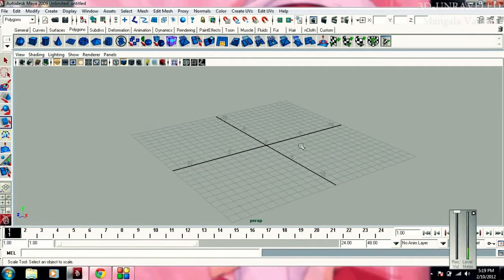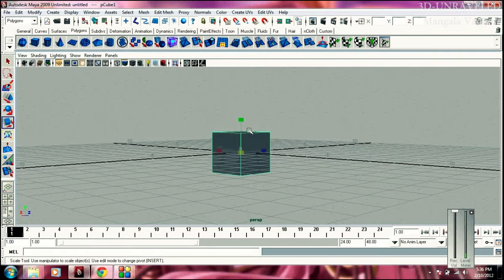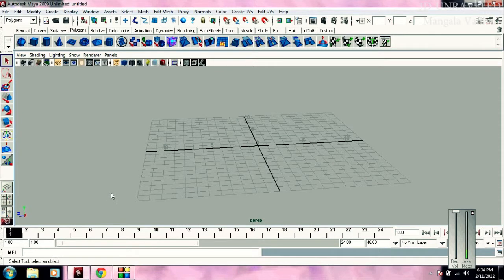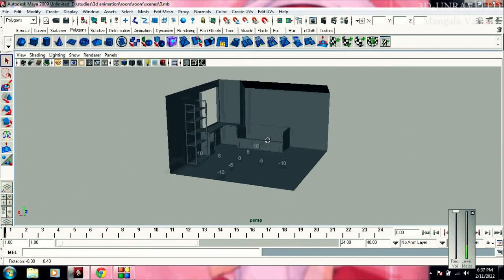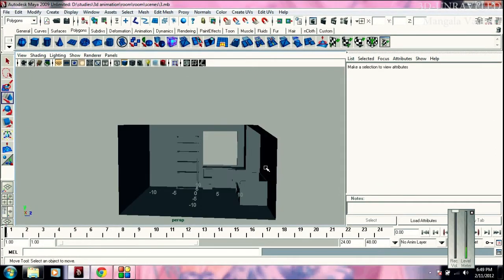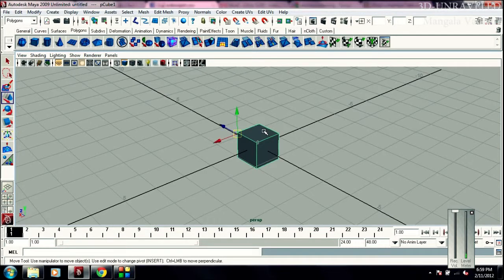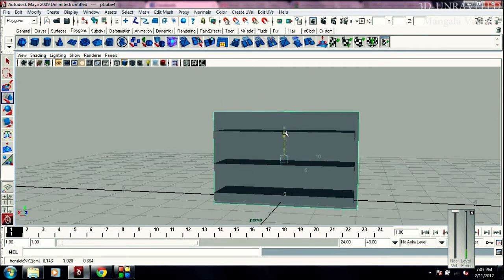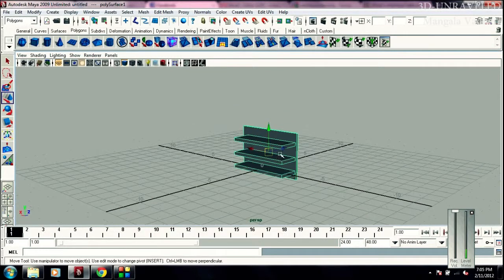MAYA INTERFACE PART-3.mp4